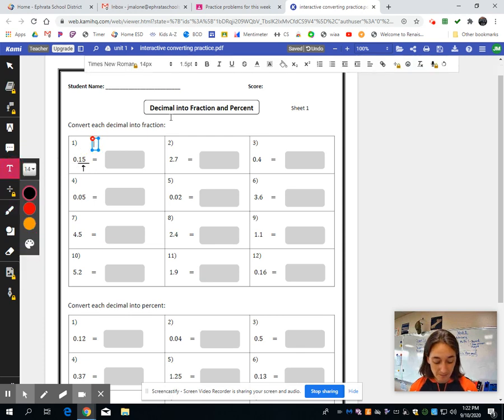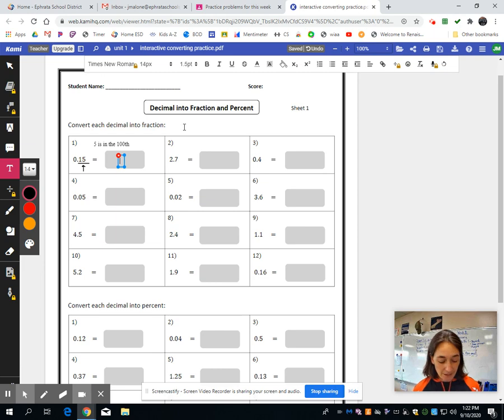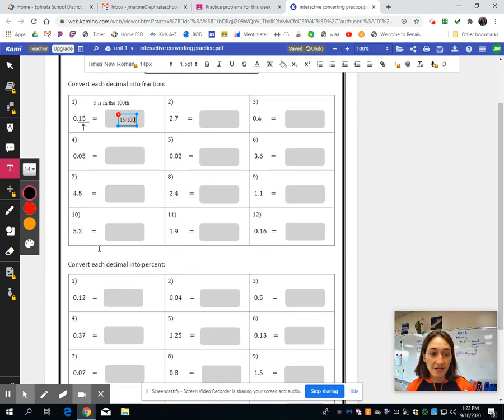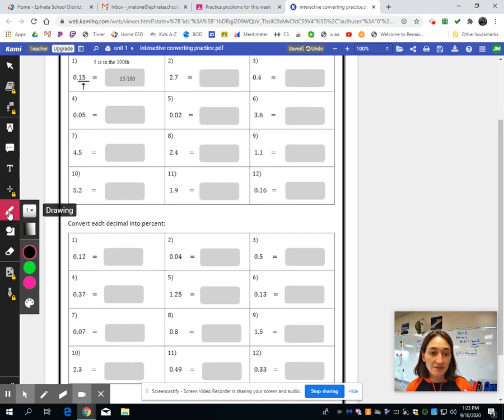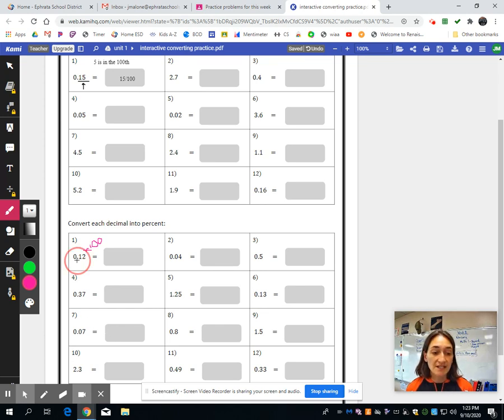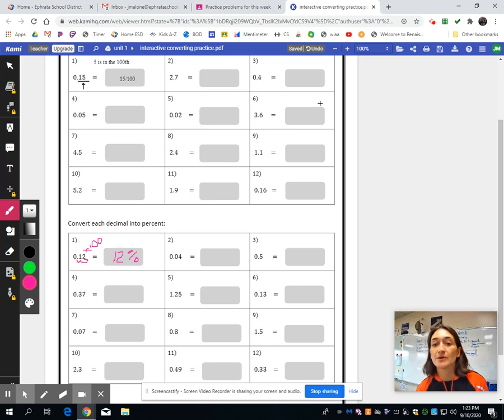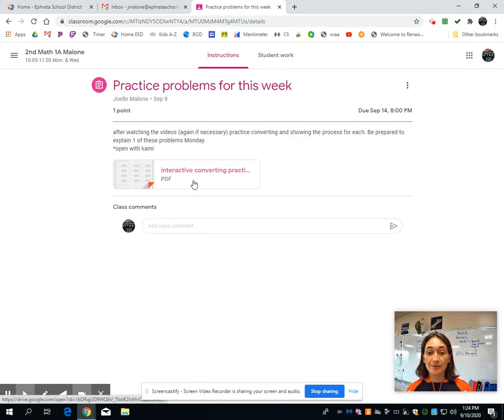help demonstrating the Process